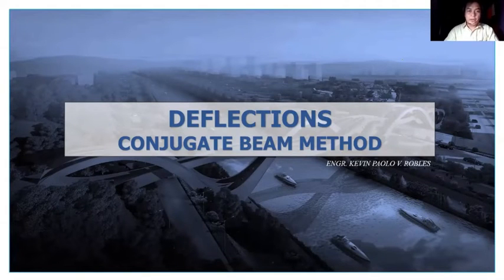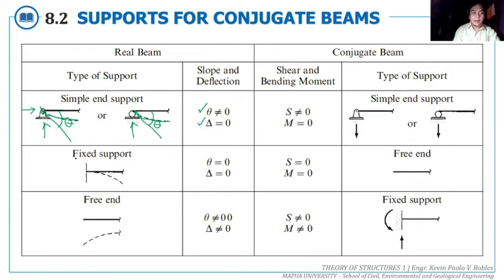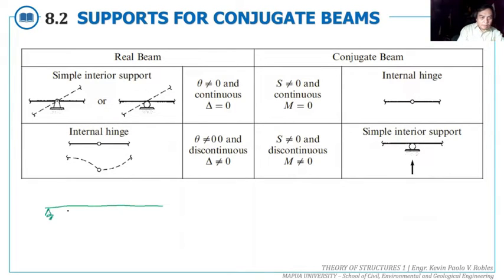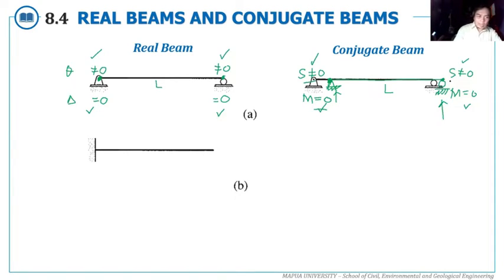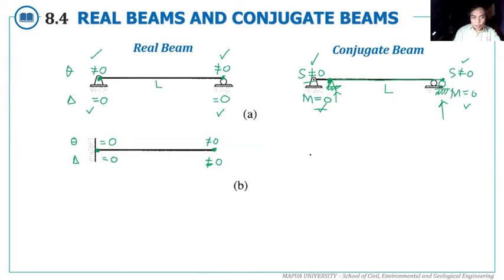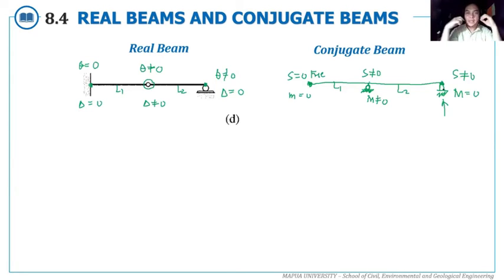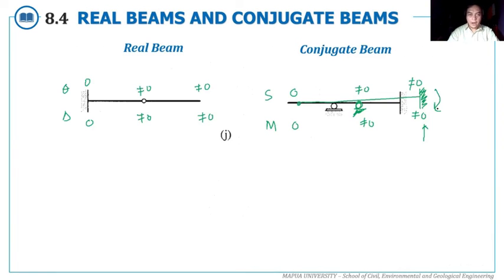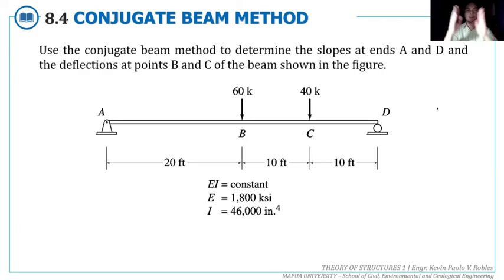THM3C1 CONJUGATE BEAM METHOD - CONCEPTS